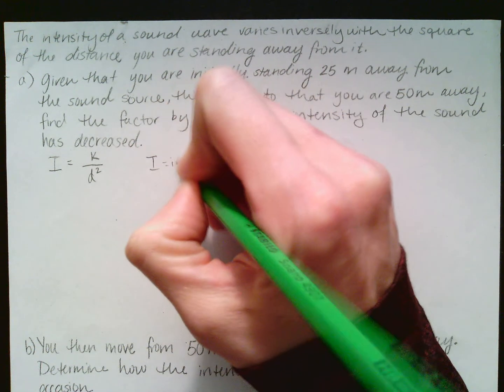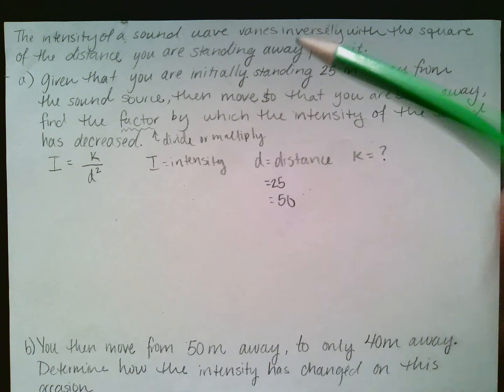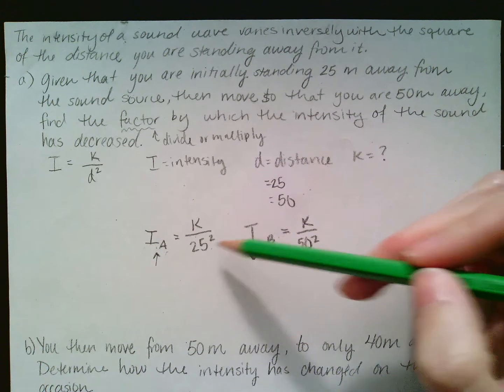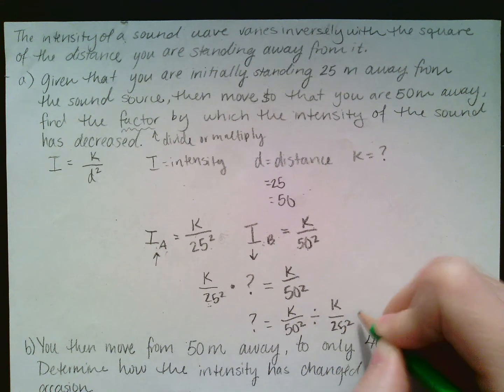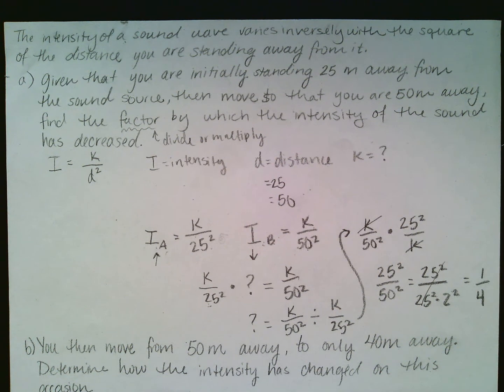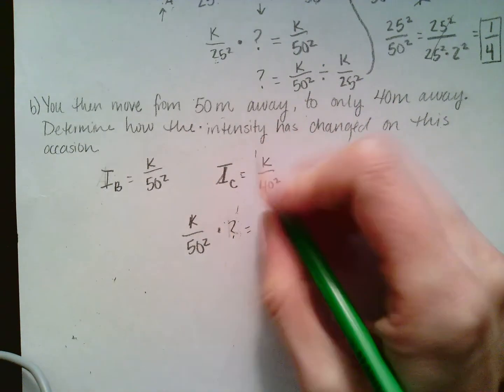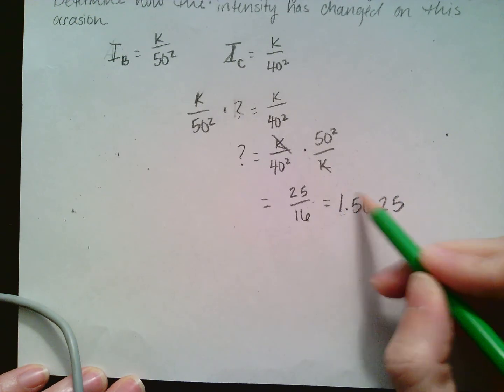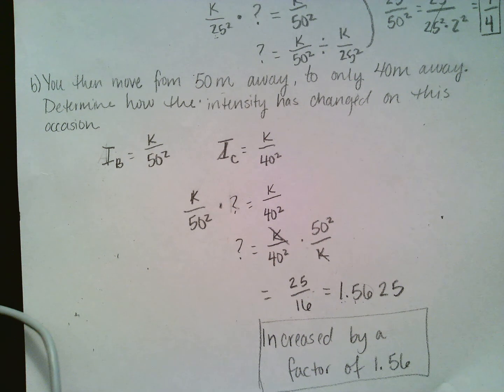Week 4 Lesson Quiz